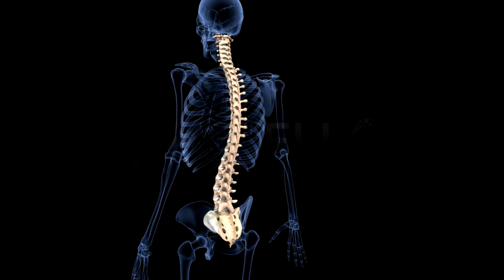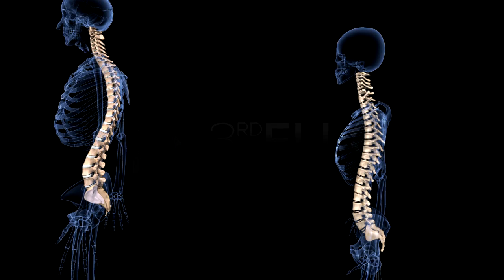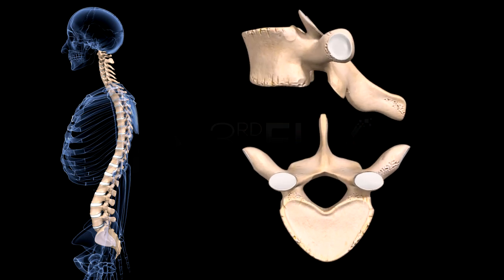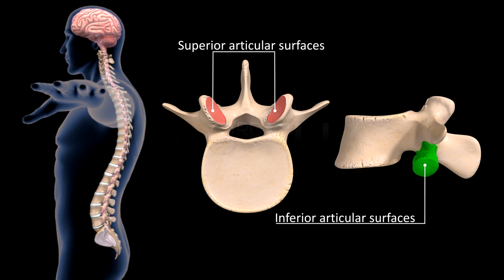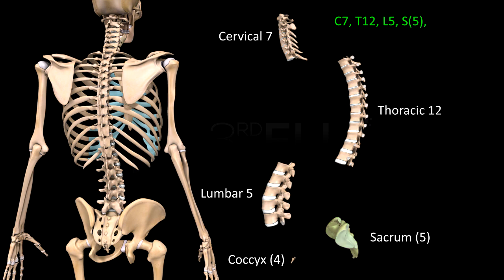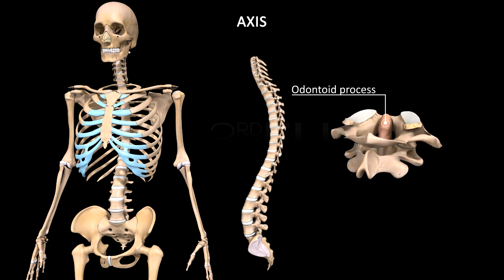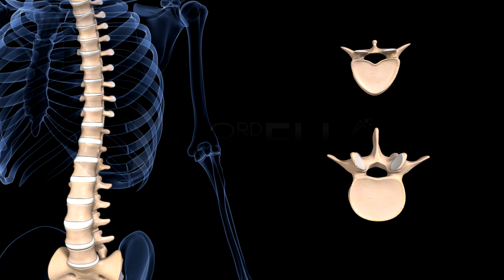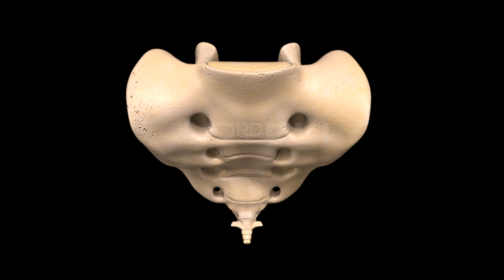VID 584 The Vertebral column